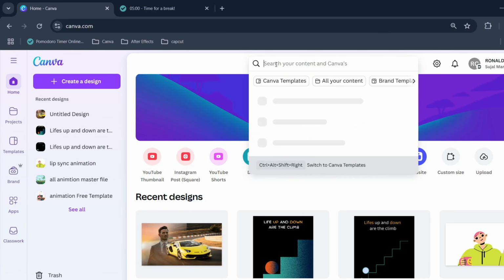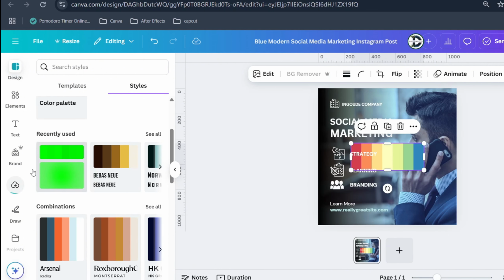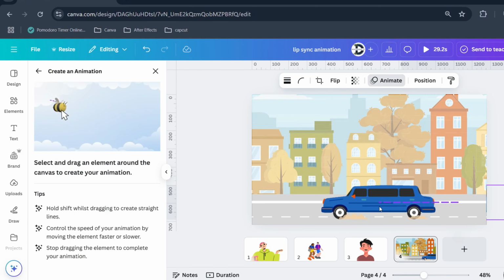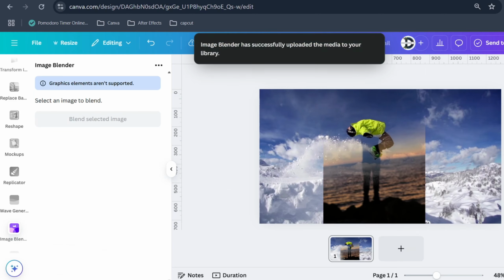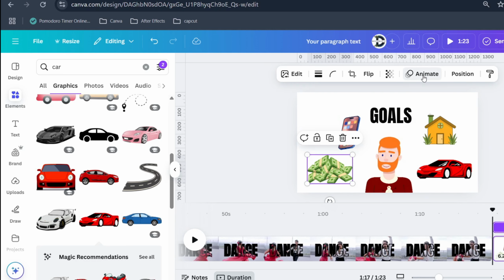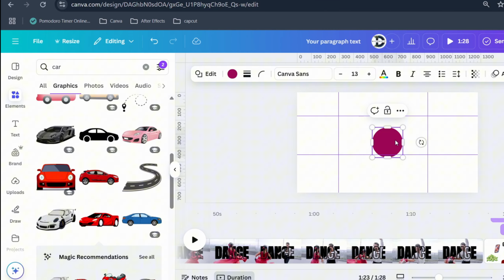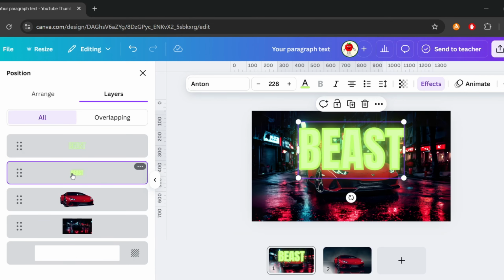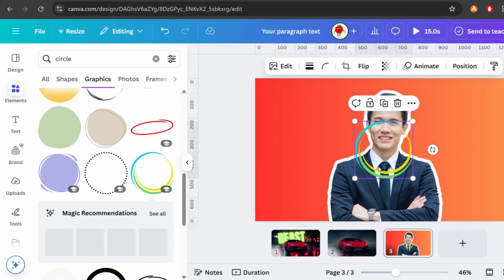Stop Using Canva Wrong! Here Are 10 Secrets You’ll Wish You Knew Sooner!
In this canva tutorial, you will become an expert because If you use Canva, you NEED to know these 10 Canva secrets only pro users know! These hidden tricks and powerful features will help you design faster, smarter, and more professionally. Whether you're a beginner or a seasoned designer, these hacks will save you hours of work and unlock Canva’s full potential.

In this video, we’ll explore secret shortcuts, advanced tools, and pro-level tips that most people overlook. From time-saving keyboard hacks to game-changing AI tools, you’ll learn how to create stunning graphics effortlessly.

0:00 intro
0:15 Canva Template
1:05 Color Palette
1:52 Canva Character Animation
2:44 Canva Apps
3:03 Image Blend App
3:39 Text inside video
4:37 Object Timing
5:34 Keyboard shortcuts
6:04 Neon Effect Hack
7:30 Professional Profile Picture